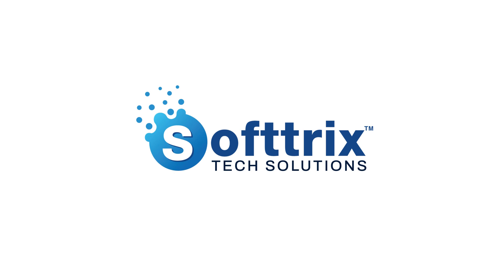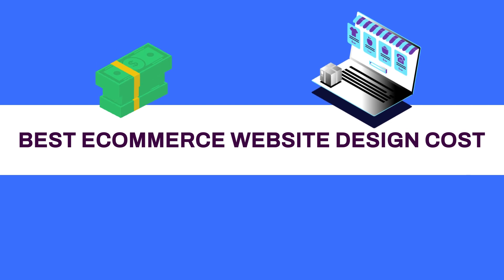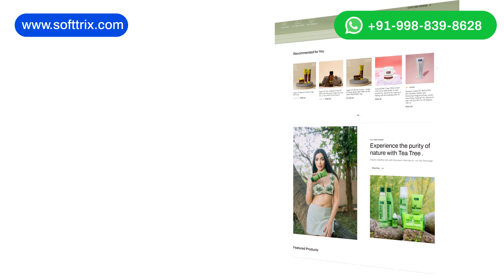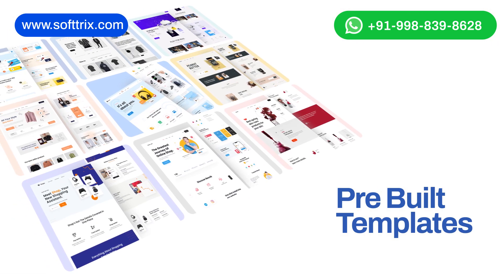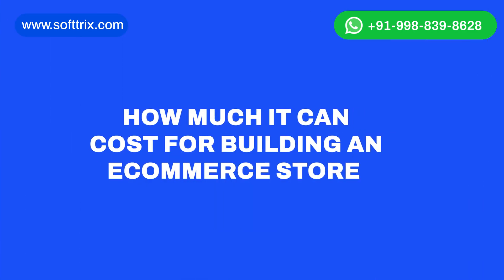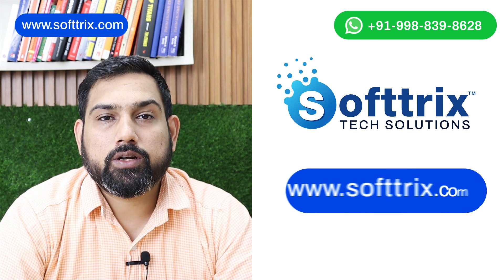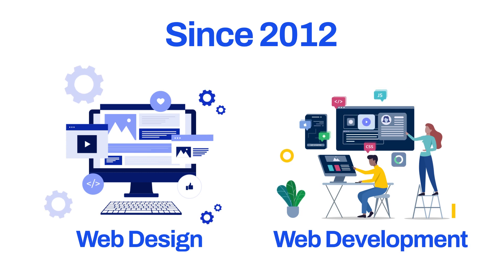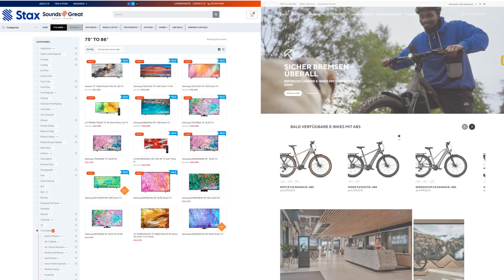What Is The Best E-Commerce Website Design Cost?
Ecommerce Website Price Comparison | Ecommerce Website Development Cost | Ecommerce Website Design Price |Shopify Web Designer Cost|Best Ecommerce Company India |Find Ecommerce Design Cost Online

Need Help?

Time Stamp: -
0:00 Introduction
0:08 Design cost
0:41 UI Design
1:02 E-Commerce Platform
1:27 Domain and hosting
1:55 Building an ecommerce store
2:11 Contact Softtrix
2:47 Like, Share & Subscribe

Digital Marketing For Kids Electric Bike & Scooter | Electric Ride On Car SEO | Electric Toy Car SEO

Hello everyone! 👋 My name is Gaurav Diman. I am the design and development head at Softtrix Tech Solutions.

 Today, we are going to discuss the topic of the best ecommerce website design cost. In this video, I will cover all the important factors that can affect the cost of an ecommerce website. 💰

The price for a website can vary depending on different factors like value, size, and lots more. The cost of an ecommerce website can range from a few hundred dollars to $1,000, depending upon the complexity of your requirements. 💸

The first and most important factor is the UI design. Your website is the face of your business, so it needs to be visually appealing, user-friendly, and optimized for conversions. 😍 You have a couple of options here. You can either build a custom design or select prebuilt templates available online. 🎨

The next factor is the ecommerce platform. There are multiple ecommerce platforms available, such as Shopify, Magento,

WooCommerce, PrestaShop, and many more, each with their own pricing structures. Some platforms charge a monthly fee, while others have transaction fees or different tiers of pricing based on your business needs. 🛒

The third important factor is domain and hosting, which can significantly impact the cost of any ecommerce website.

Hosting is like renting space on the internet to store your website, while a domain is the web address or URL of your website. These costs can vary depending on the hosting provider and the domain extension you choose. 🌐

Now, let's talk about the main purpose of this video, which is how much it can cost to build an ecommerce store. So, if you are looking to build an ecommerce store with 20 to 30 products using Shopify or WooCommerce, it can start from USD $1,000. 💡

If you are considering building an ecommerce store, I highly recommend Softtrix Teach Solutions to build your new ecommerce store. Since 2012,

we have been focusing on web design and development. During this time, we have developed a wide range of ecommerce stores for different industries, ranging from pet accessories and beauty products to toys for infants, LEDs, e-scooters, bikes, and more. 🛍️

In our next videos, you can learn more about the ROI we have generated for our ecommerce clients by building beautiful UI/UX. 📈